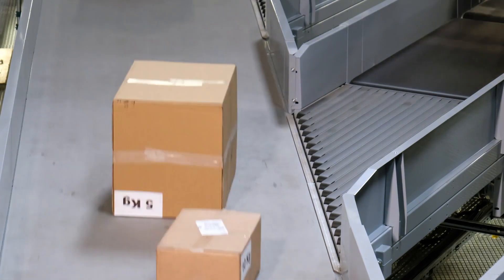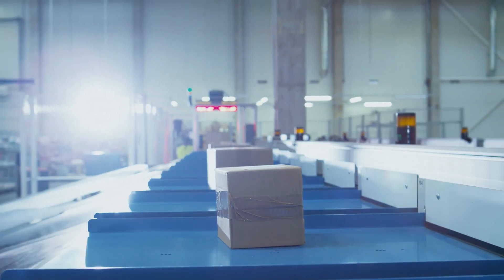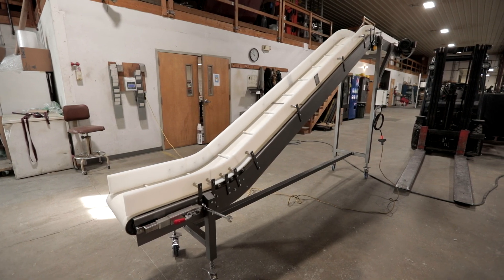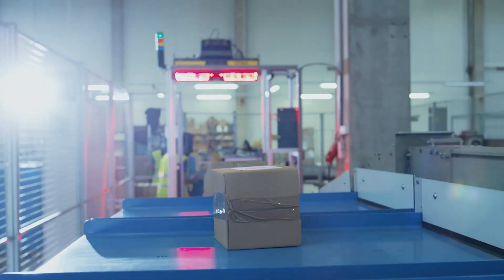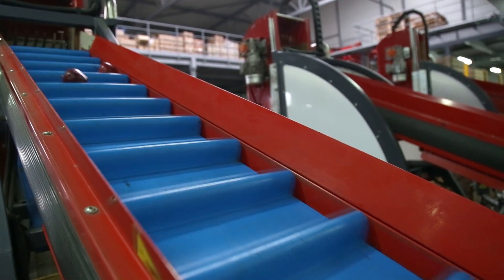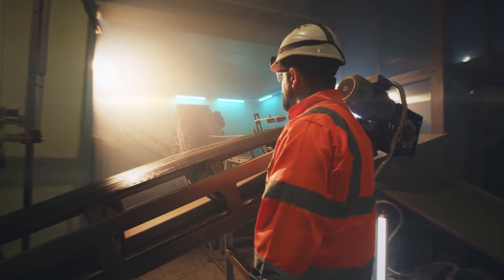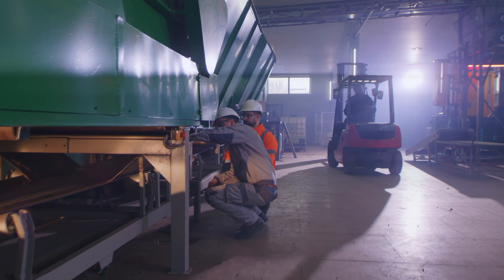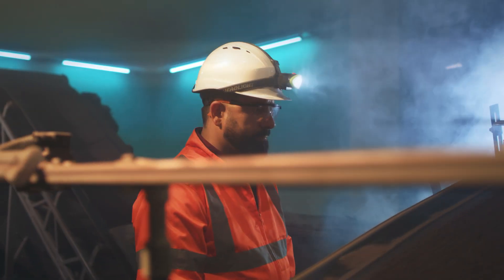8 Types of Package Handling Conveyor Belts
Eighty-seven billion parcels shipped worldwide in 2018. With e-commerce booming more now than ever before, the packaging and shipping industries are in a massive growth period.

To keep up with demands, your package handling business will need a variety of conveyor belts.

Automation is at the forefront of the growing logistics and warehousing industry, with machinery playing a pivotal role in achieving tight delivery deadlines. The equipment moving these packages is a critical investment. MIPR is here to ensure you get suitable conveyor belts to avoid crucial delays and create an ultra-efficient system.